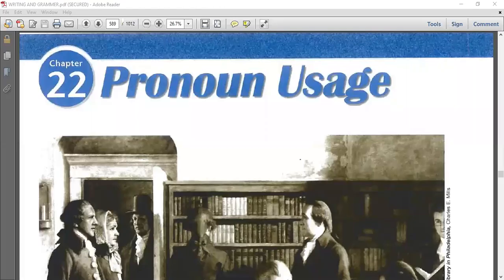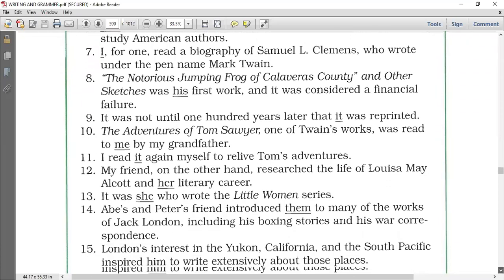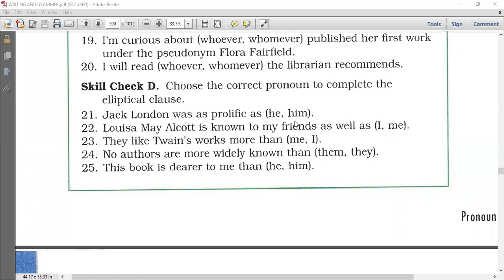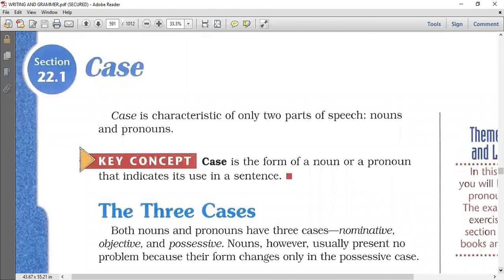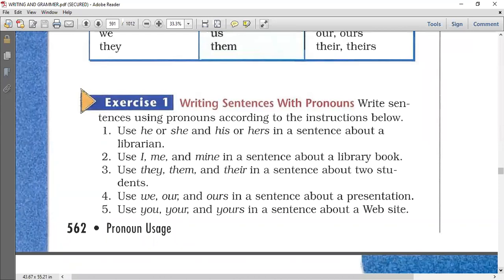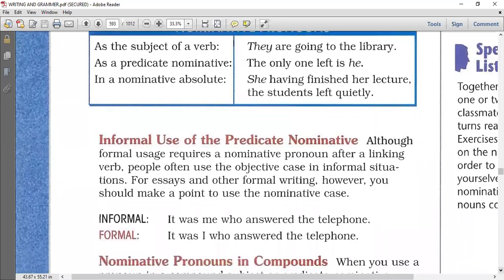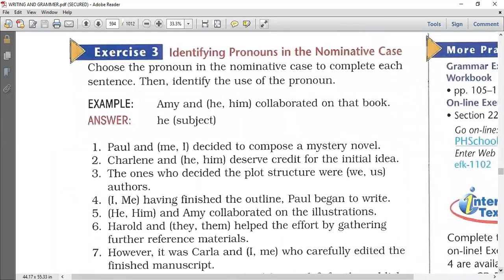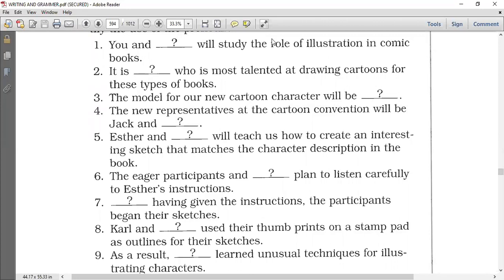English G11 Grammar Ch 22 Pronouns 1